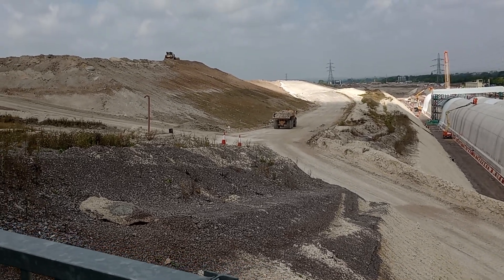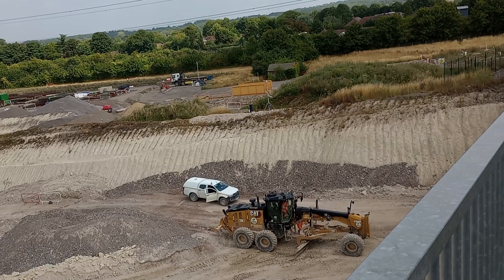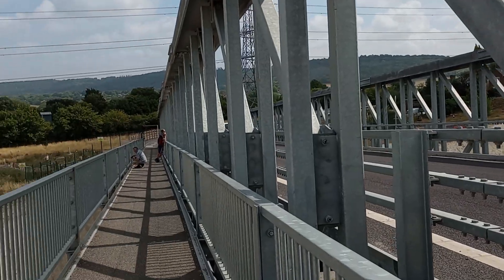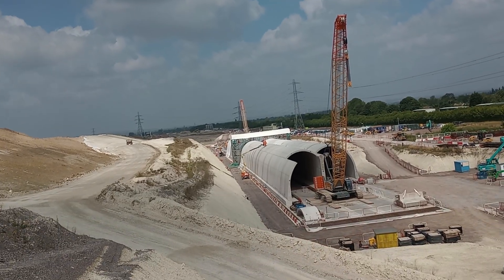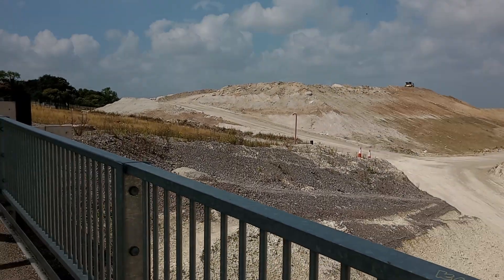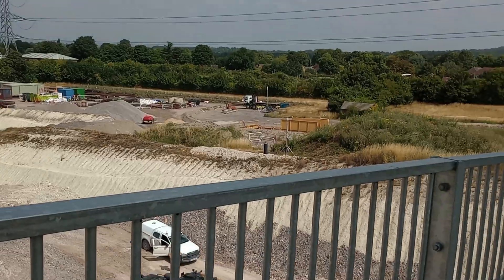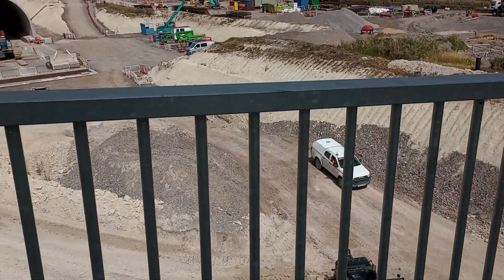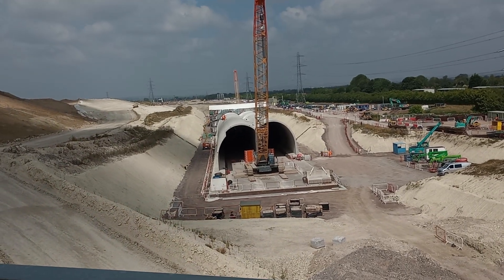Close up of the HS2 gargantuan earth works, from a somewhat shaky Bailey Bridge!!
The bridge shook when a heavy lorry crossed it! The point of the scraper vehicle. And my project control system!